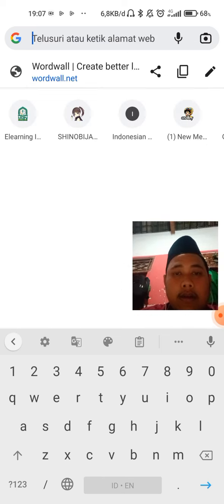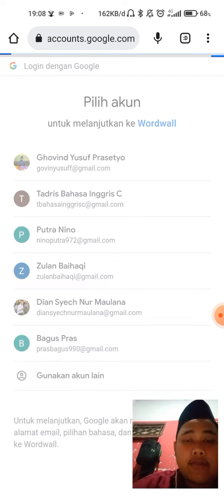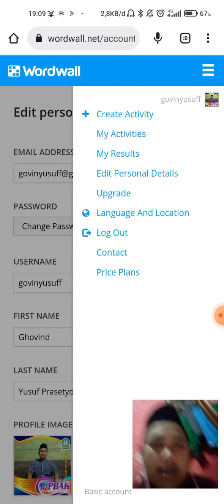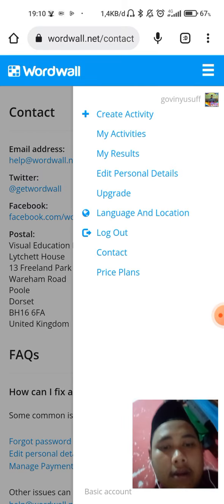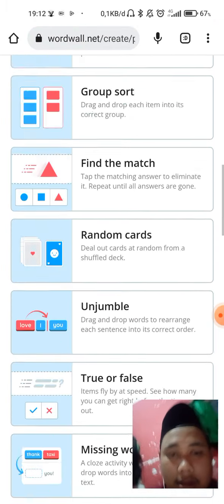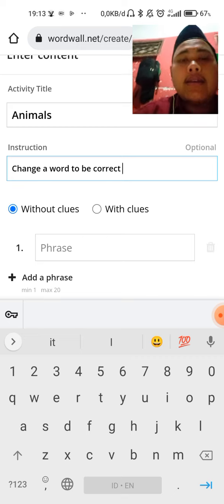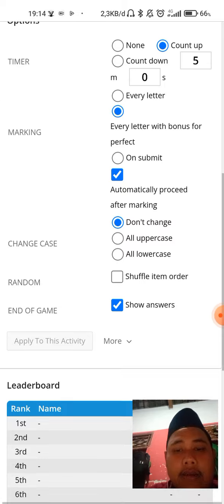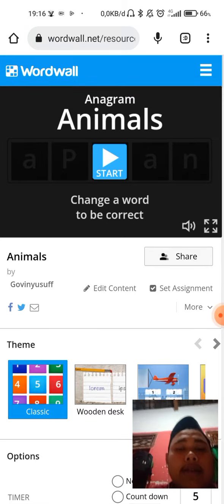ICT Based Learning on vocabulary use wordwall